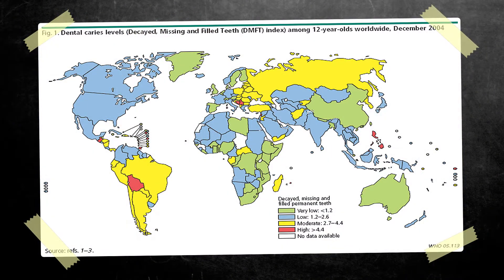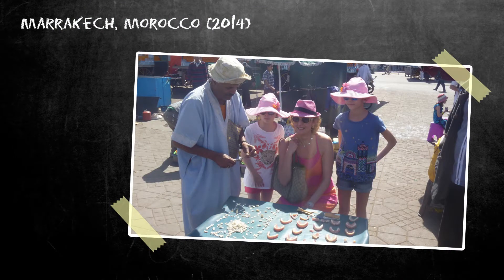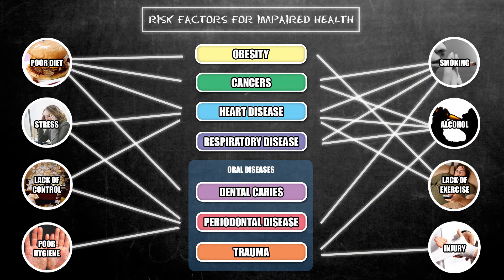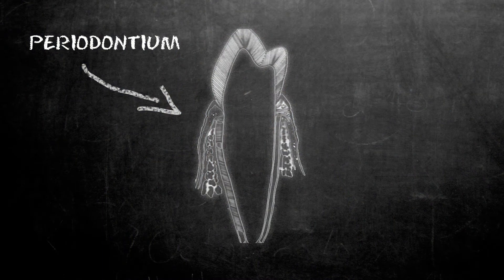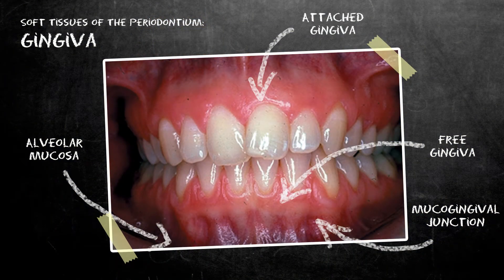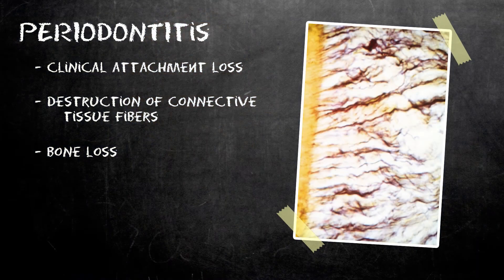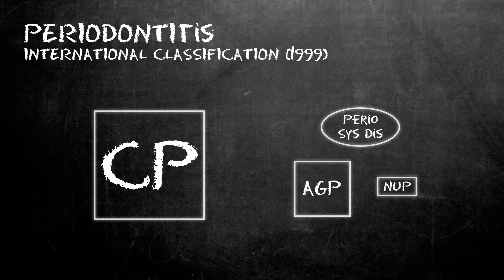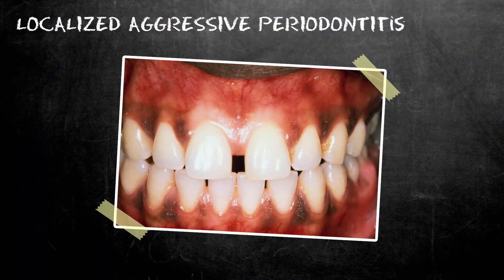Instructional Web Series - FITS - UConn Health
Dr. Effie Ioannidou
Oral Health & Periodontium